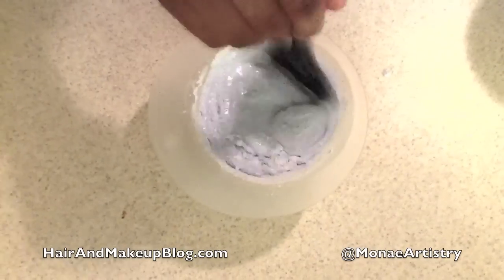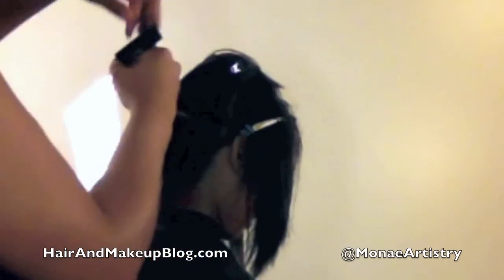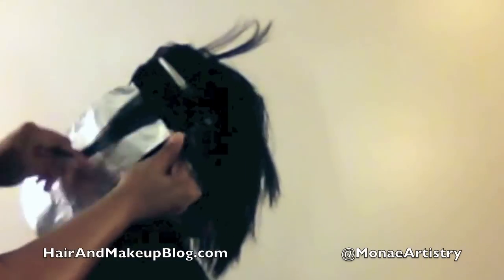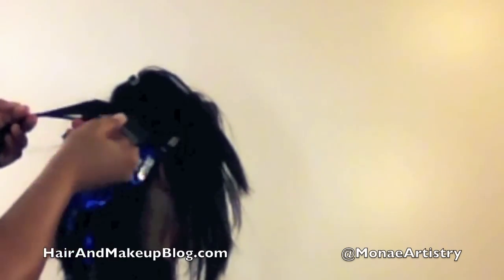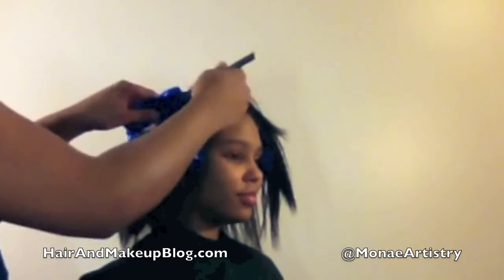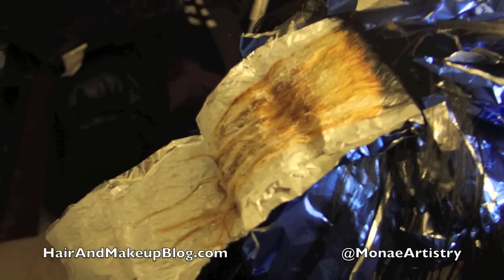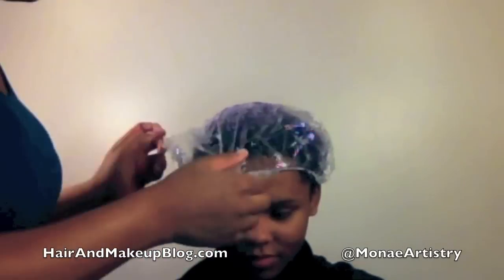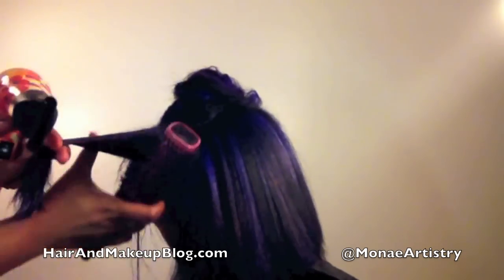How to Color Your Hair Purple and Keep it Healthy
How to color your natural hair a vibrant purple. Step by step tutorial showing how to bleach your hair and turn it purple. All while keeping your hair healthy with a few simple tricks..

Makeup:
MAKE UP FOR EVER hd foundation
Cinema Secrets 200 Series Foundation
Ben Nye Neutral Set Powder
Graftobian LuxeCashmere Setting Powder

Camera: Cannon 60D
18” Ring Light

♥ Instagram.com/MonaeArtistry